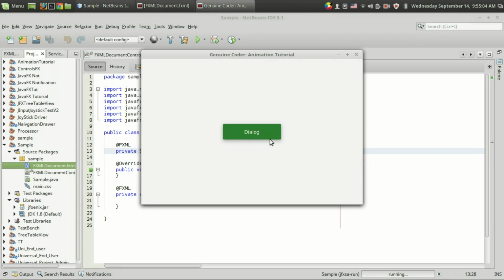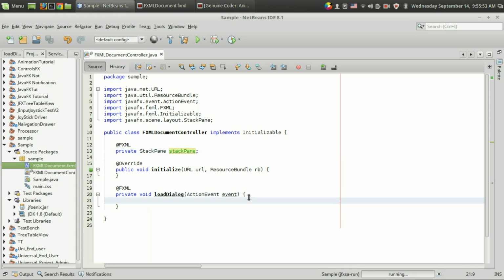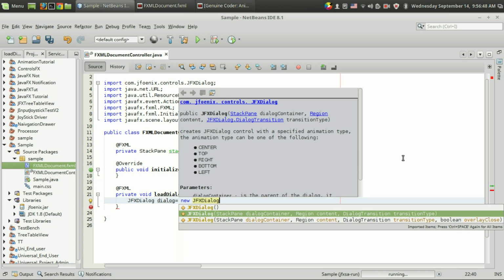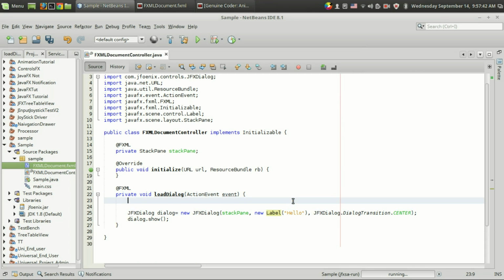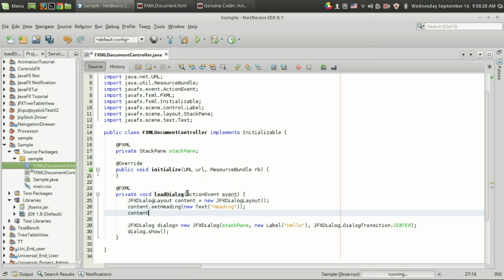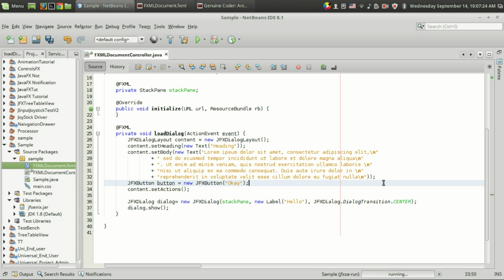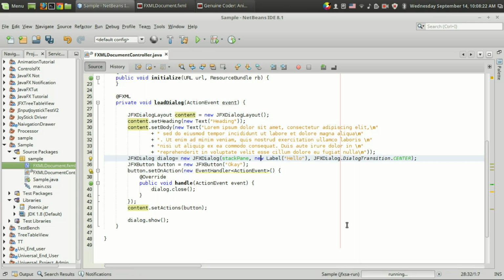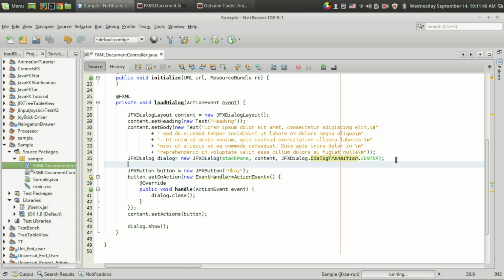JavaFx JFoenix Tutorial #18 : JFXDialog for Material Design Dialog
This video explains how to make use of JFXDialog for making material design dialog in JavaFX. The body of the dialog can be designed easily using JFXDialogLayout class from JFoenix controls package. The methods setHeading(), setBody() and setActions() are used to design JFXDialogLayout.

Dialog can be started using show() and closed using close() method. JFXDialog also provides to event support called JFXDialogEvent.OPENED and JFXDialogEvent.CLOSED.